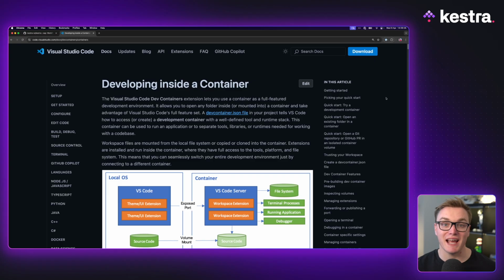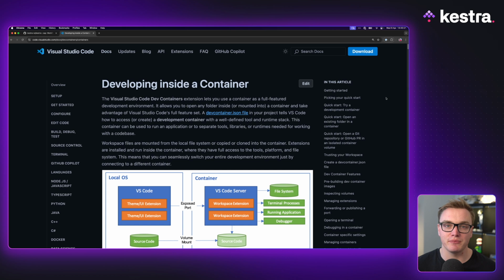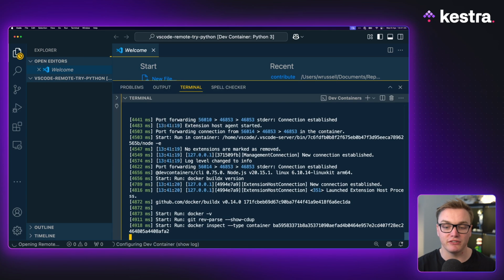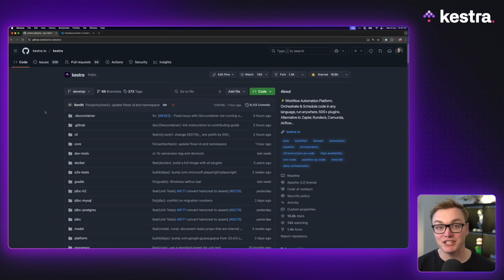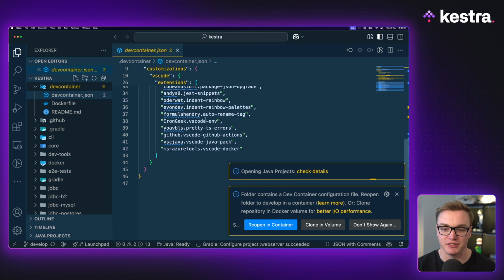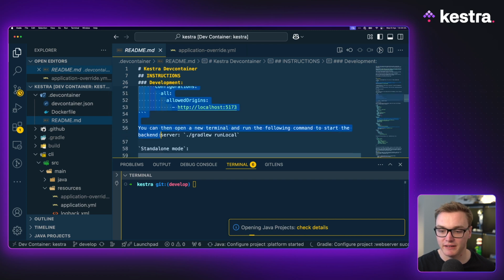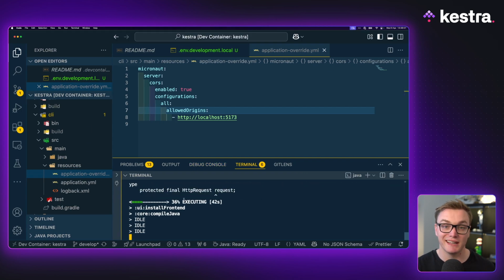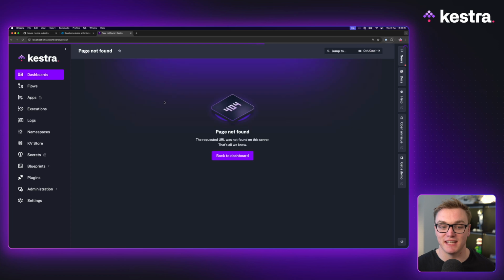Do Dev Containers make Open Source Contributions Easier?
Dev Containers is an extension of VSCode and GitHub Codespaces that allows you to use a container as your development environment with the goal to make setting up a new project easier as all the dependencies you need are ready to go in this container. Does this make it easier to get started contributing to new open source projects if you don't have to deal with dependencies?

In this video, Will takes a look at how to set up Dev Containers and how Kestra uses them to make contributions easier!

Timestamps
0:00 - Introduction
0:13 - What are Devcontainers
1:00 - Devcontainer Example
2:09 - Devcontainers with Kestra
4:33 - Summary